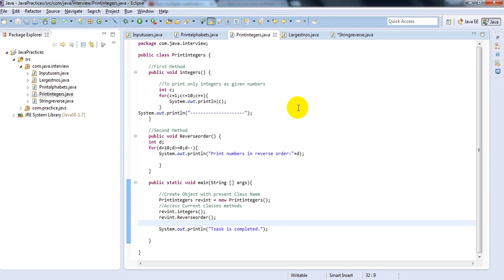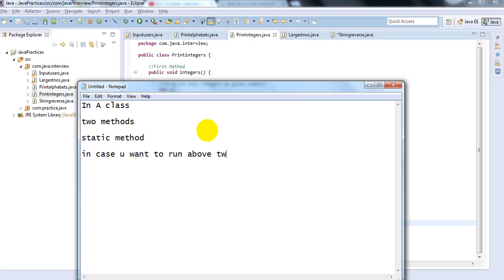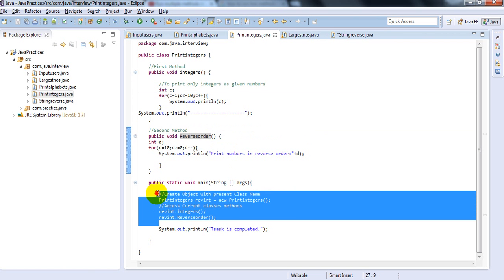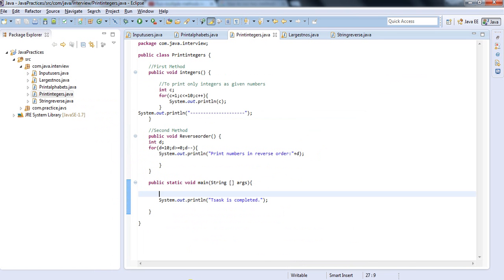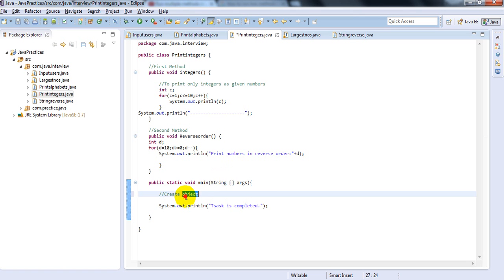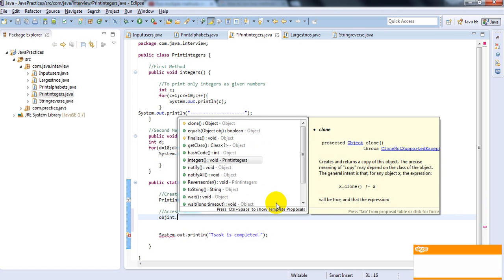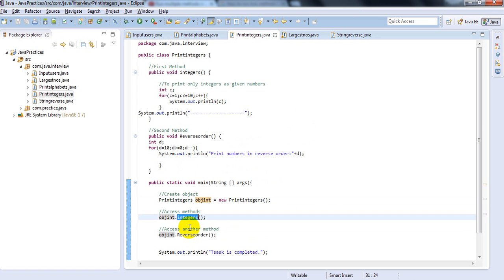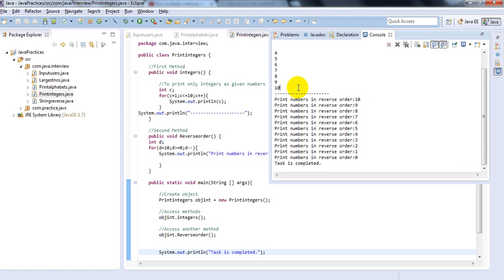Java Tutorials | Run multiple methods in a single class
Hi All,
In this video i explained How to run multiple methods in a single class using objects.Please provide your valuable comments and suggestions on this video.Thank you.